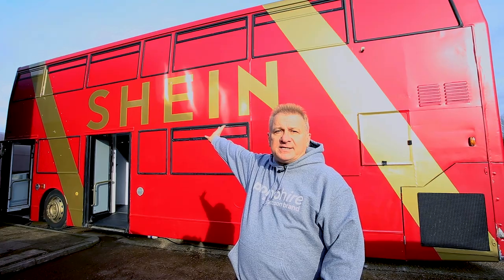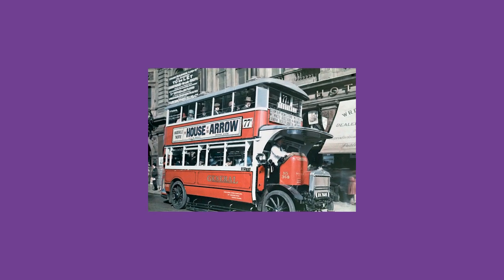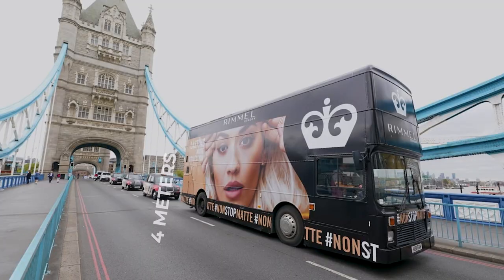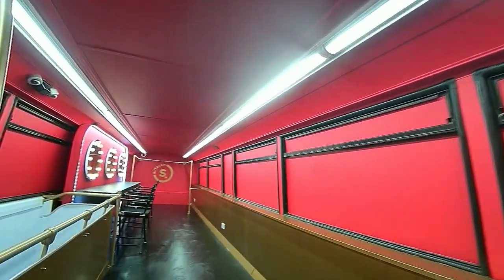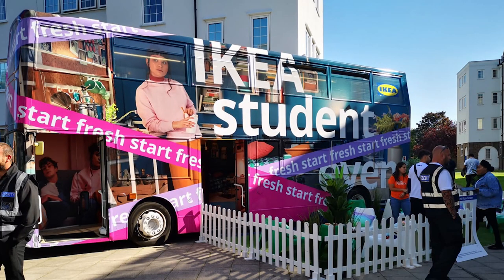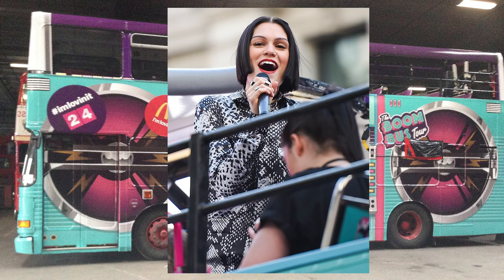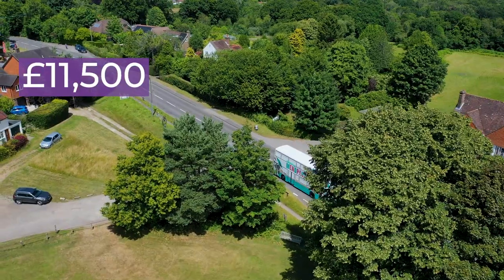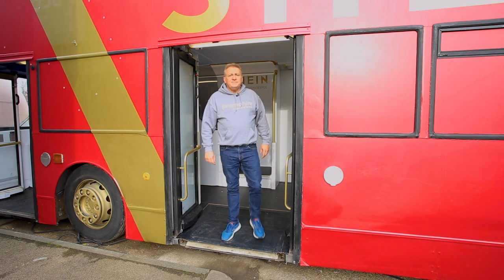Double Decker Hire Full Guide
In this walkthrough video, Promohire's Gary Parker demonstrates the features of our Double Decker Bus range, helping you decide if this mammoth vehicle is a good fit for you.

0:00 - Intro
0:53 - What is a Double Decker?
1:24 - What are some of its unique features and advantages?
2:22 - What can this vehicle be used for and who uses it?
2:30 - Close top double decker
3:18 - Open top double decker
3:49 - Routemaster
4:12 - How much does this vehicle cost?
4:41 - What are my next steps?